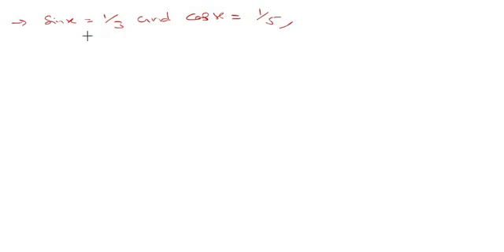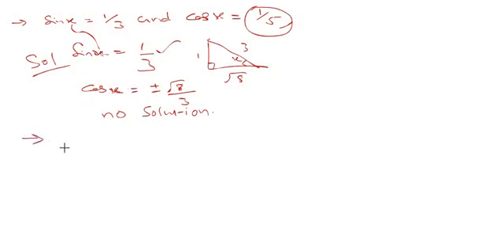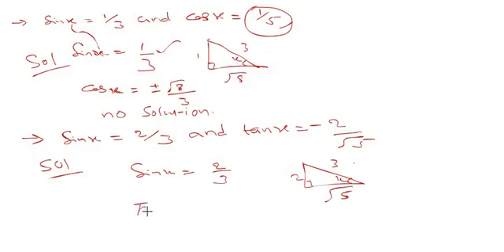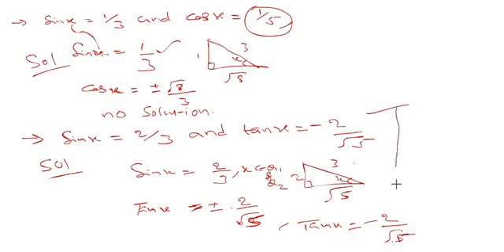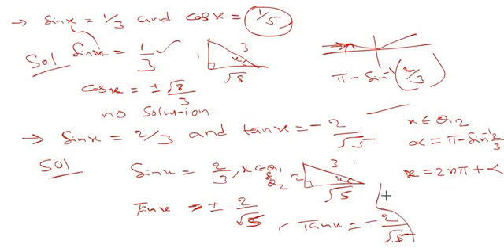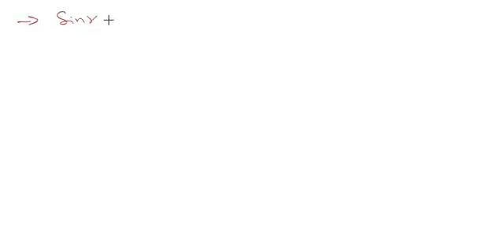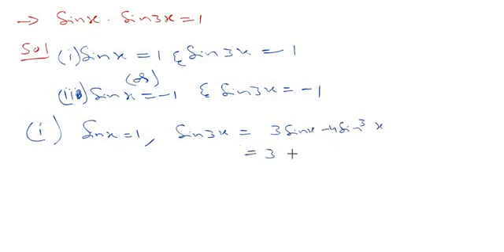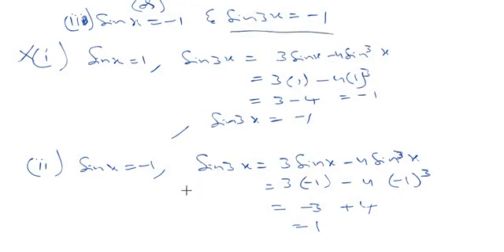Trigonometric Equations 15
free iit math